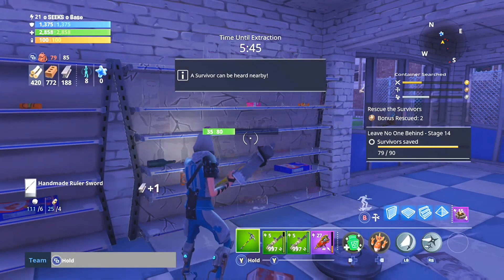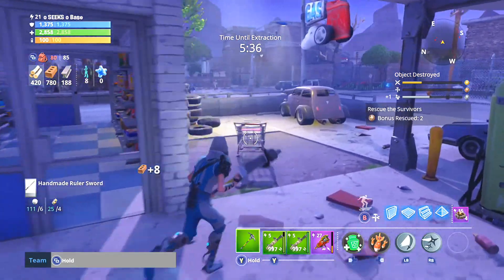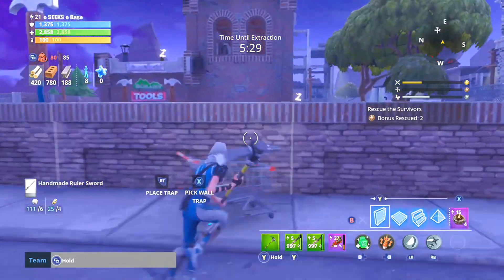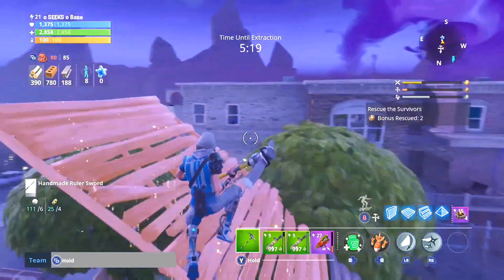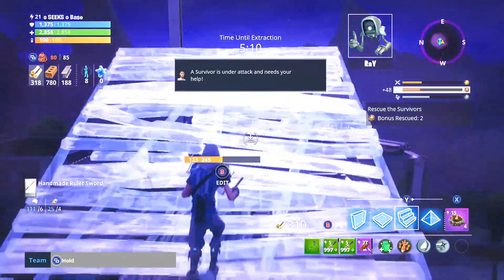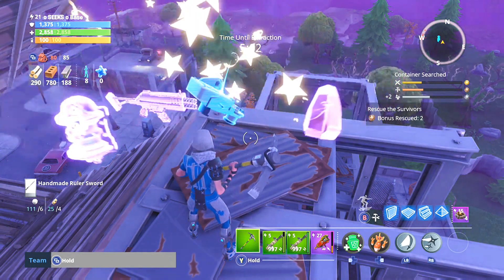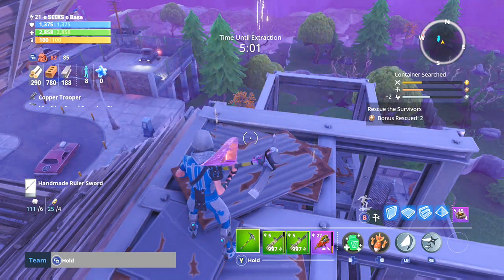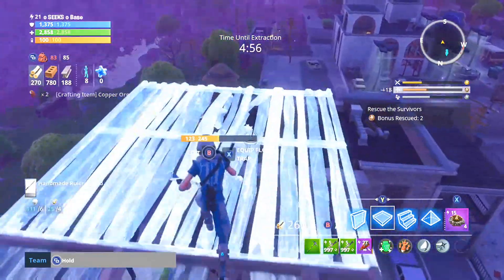Fortnite | Where To Find Powercells In Save The World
This Video will show you how and where to find the precious, and most valuable powercells in the Save The World Mode of Fortnite. Enjoy! (Fortnite Gameplay/Powercells).